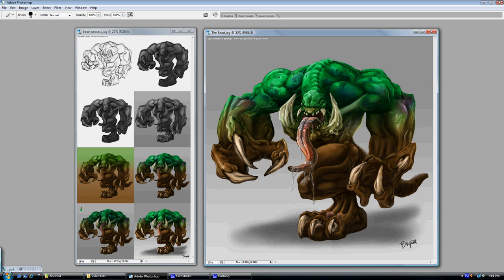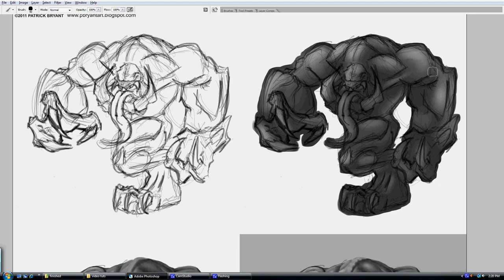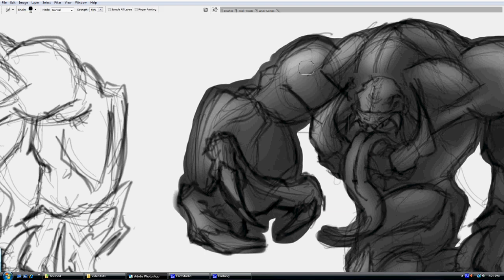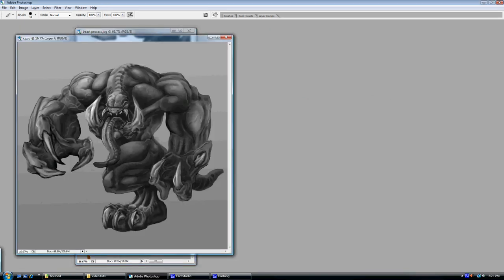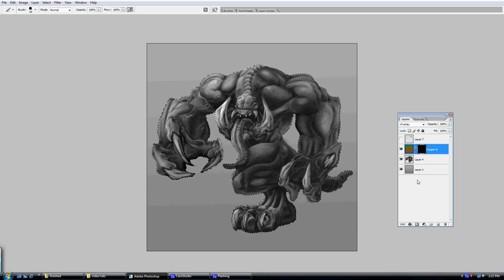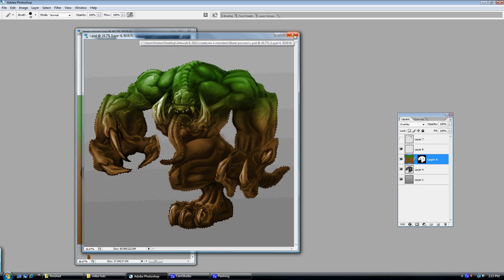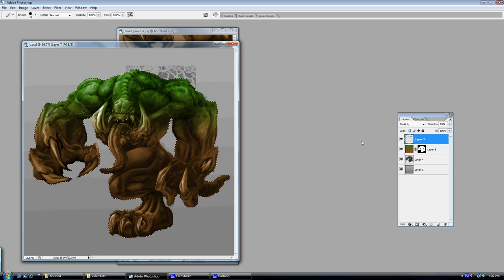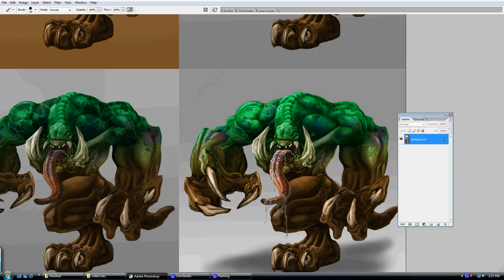Digital Painting: using Overlay Layers process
Tutorial showing the process of adding color to a gray scale painting using an Overlay layer with a layer mask. Photoshop CS2